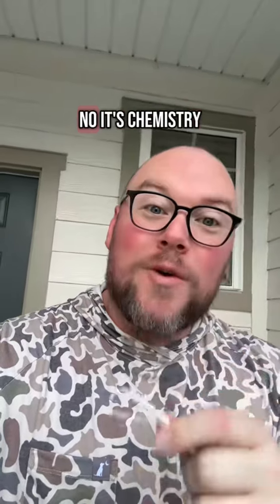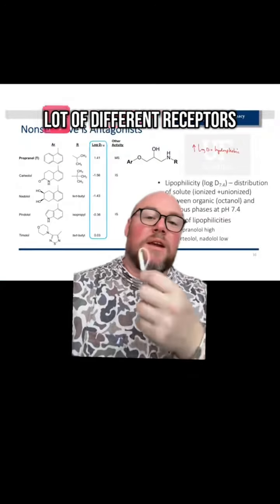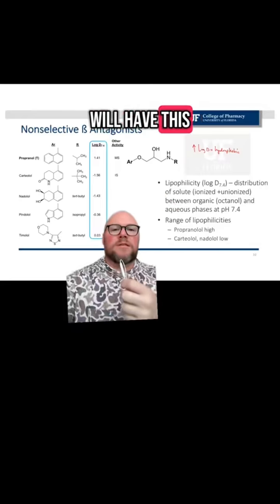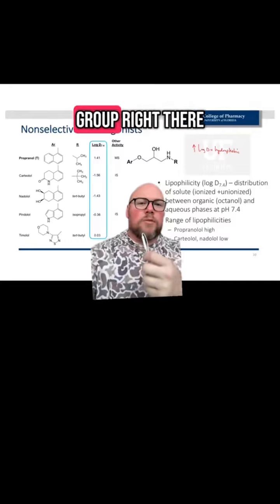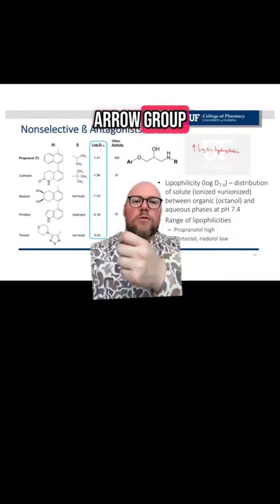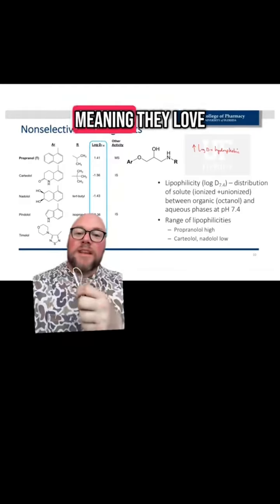Selective vs Non-Selective Beta Blockers Explained 🫀💊